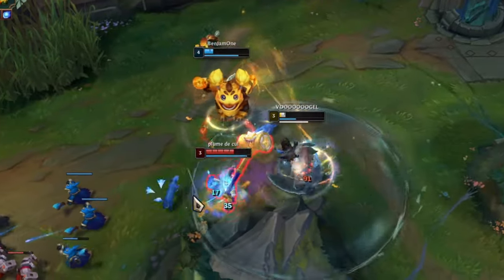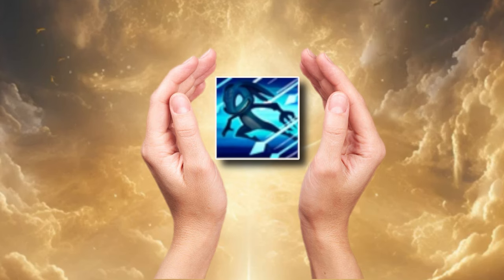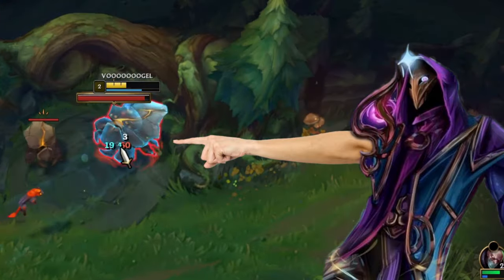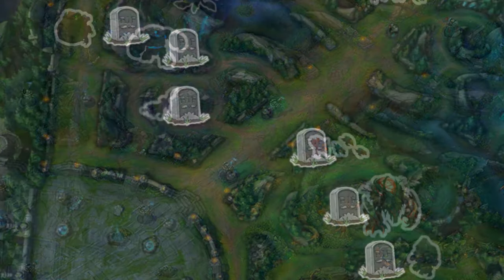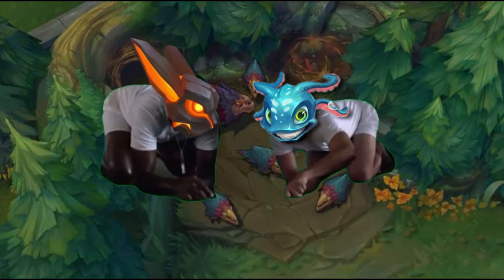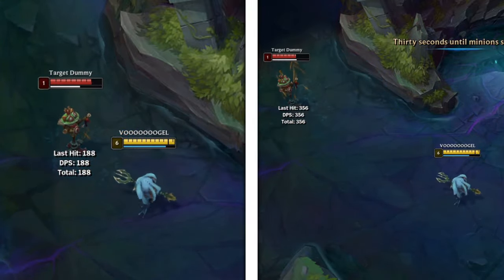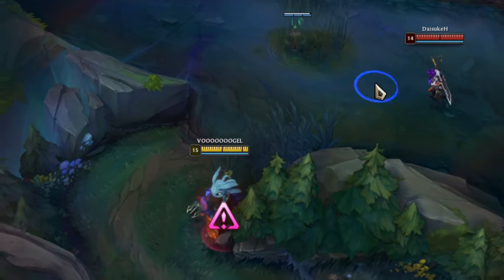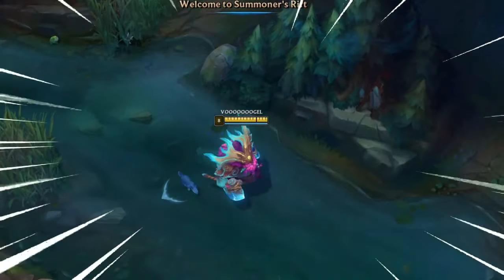Why FIZZ JUNGLE ganks have a 100% success rate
1: Please DON'T first time this build in ranked games
2: This is NOT my build idea

✨Social Media✨

Timecodes:

0:00 Why you should start playing Fizz Jungle
0:55 The fastest way to clear the Jungle (without dying)
3:07 The important backport after 3 camps
3:33 The best time to commit for the 1st gank
3:50 Why Fizz Jungle ganks have 100% success rate
4:43 This is why Fizz Jungle doesn't take flash or ghost
5:04 The fastest way to clear a jungle camp
5:27 Why the E ability is so important on Fizz Jungle
5:49 When you hit this ability, you get a guaranteed kill
7:00 Why you can't survive a tower dive from Fizz Jungle
7:24 The easiest way to collect kills after the laning phase
7:46 How to win teamfights
8:44 Build and runes